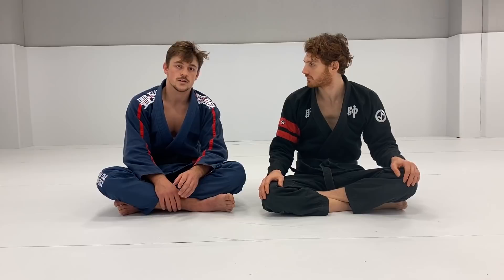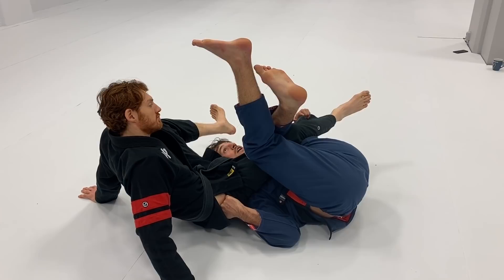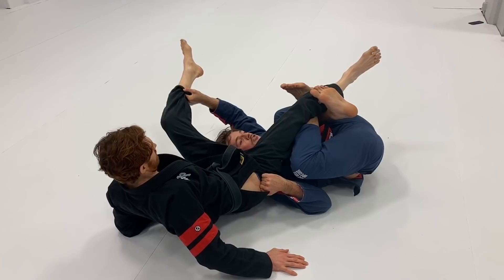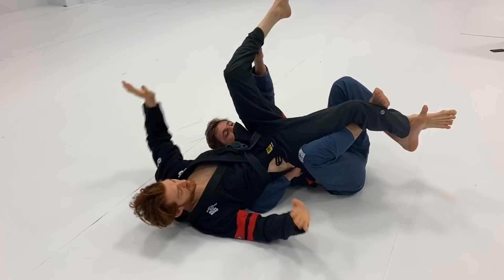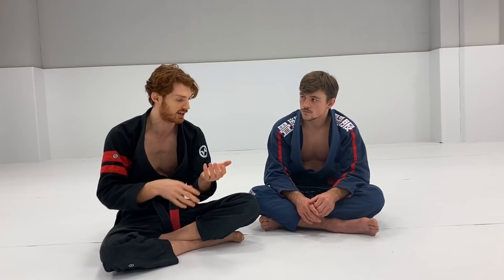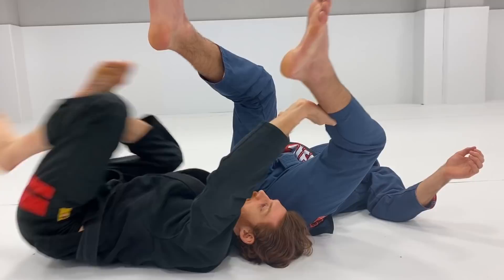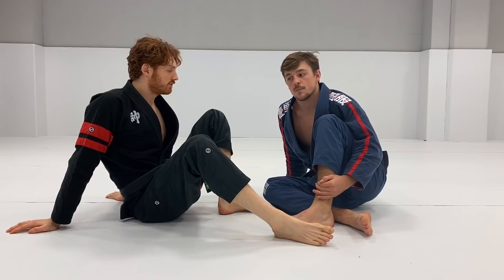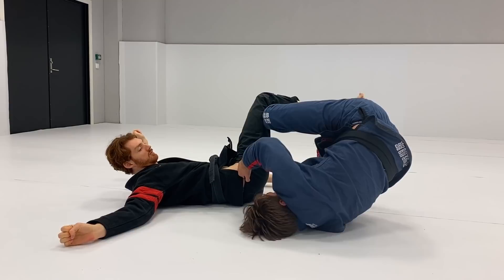Taking the Back with Espen Mathiesen ( Part 1 The X Hook)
This video Espen Mathiesen overviews one of the most powerful controls in Jiu Jitsu. The X hook is a variation for taking the back from a crab ride. It is often less stressful on the neck and very easy to transition to from the Berimbolo. Tommy Langaker and Espen Mathiesen have been using this technique at the highest levels of black belt competition over the last years with great success. If you like the video be sure to check out their site for more content.

WulfingAcademy.com

15 percent off first year.

Follow on IG: @WulfingAcademy
Follow on IG: @JonThomasBJJ